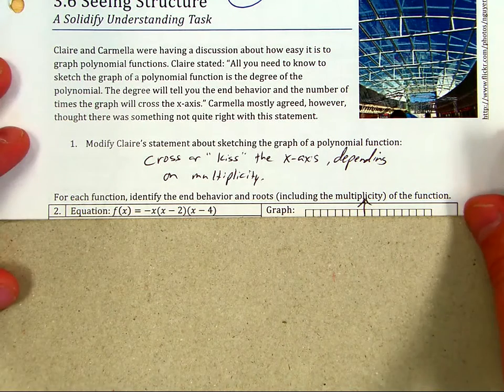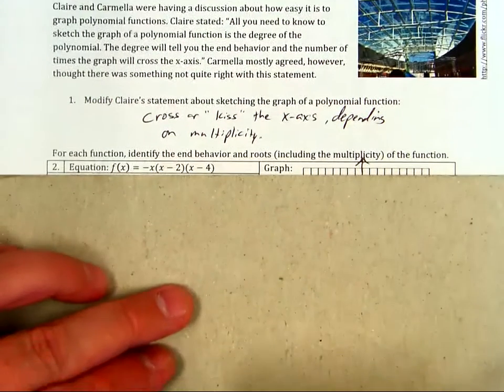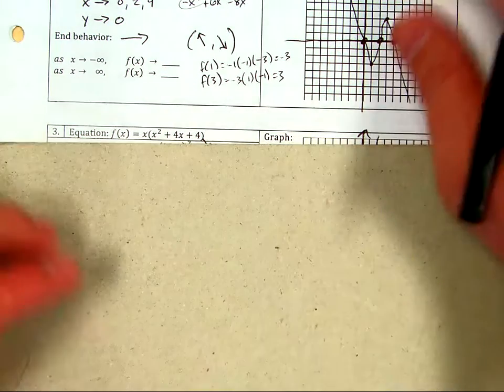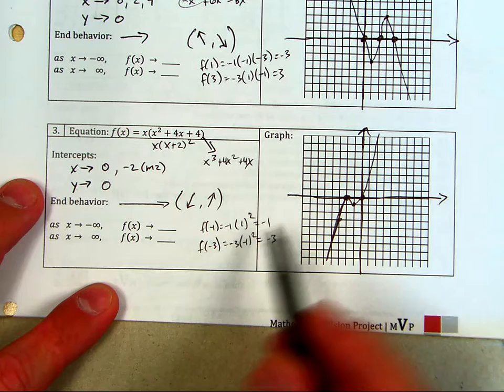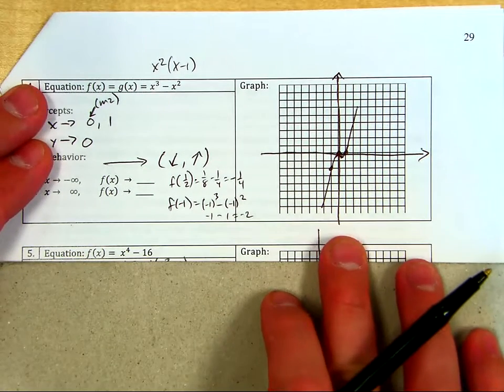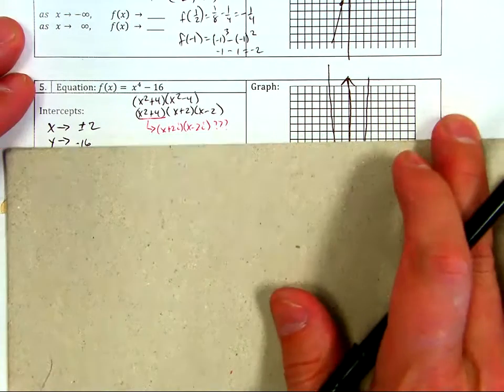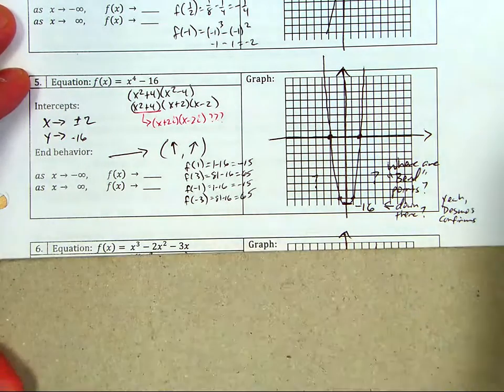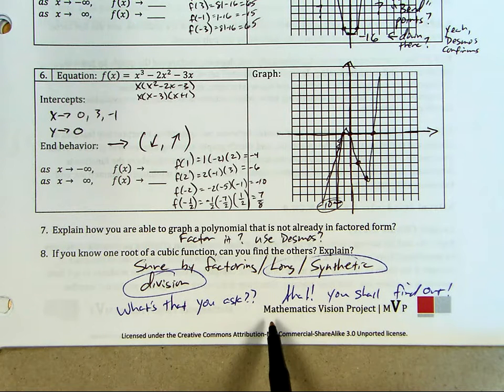Math 3 3 6 Task